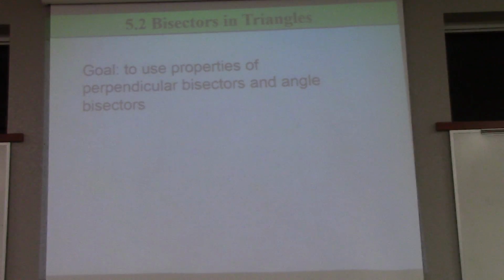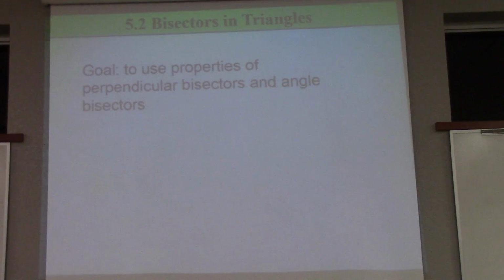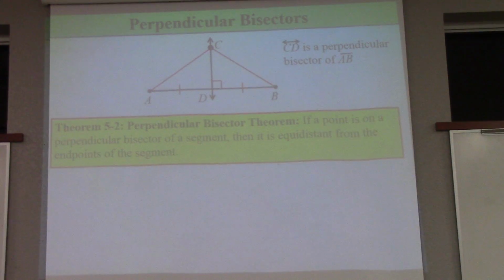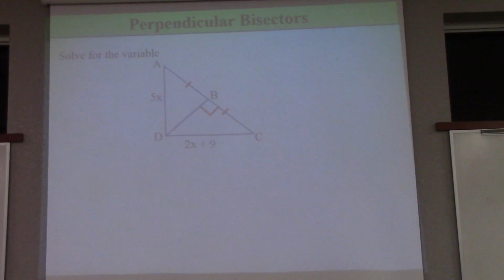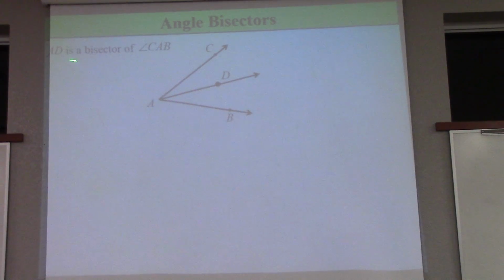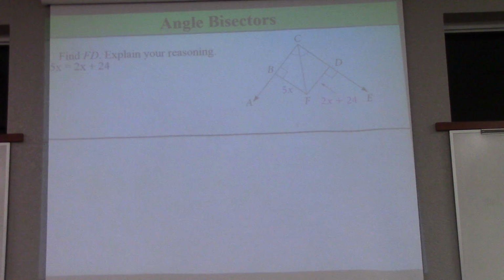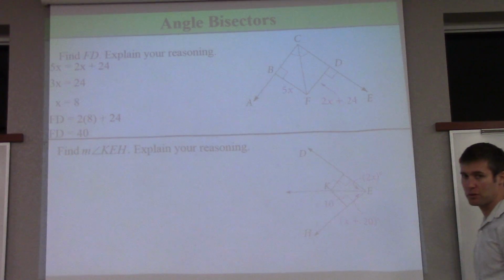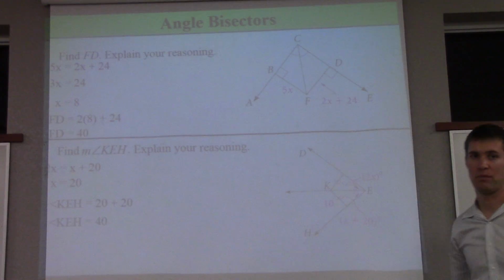5.2 Bisectors in Triangles Mr. Gettman